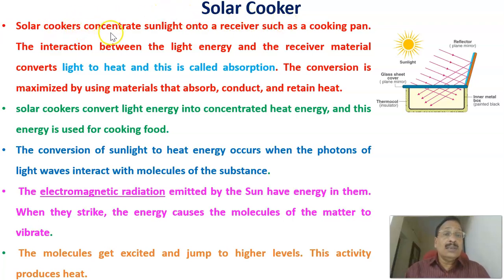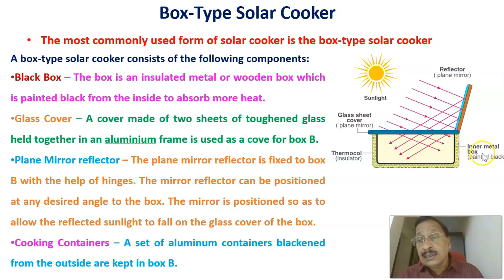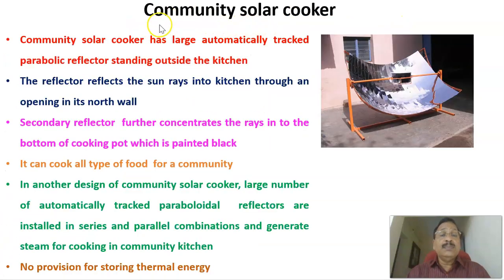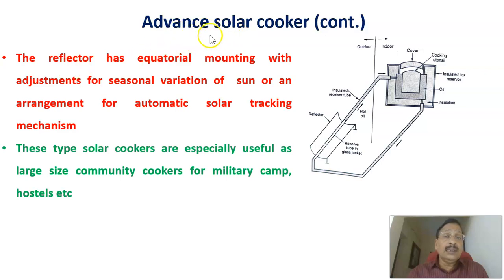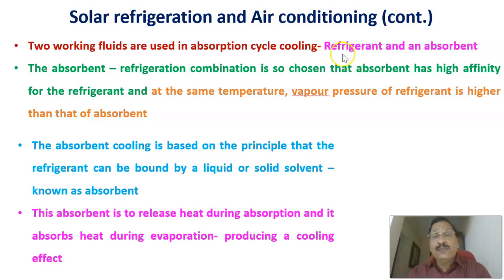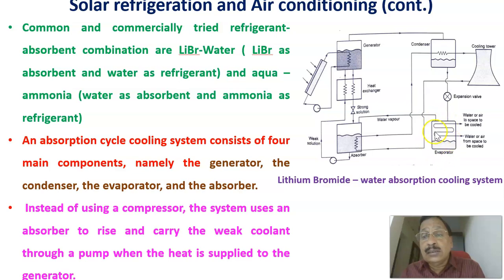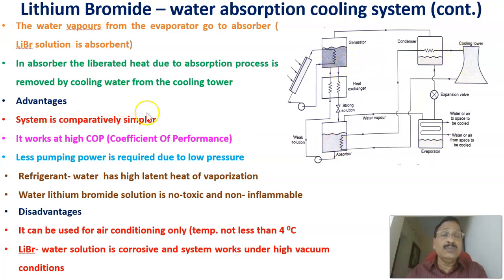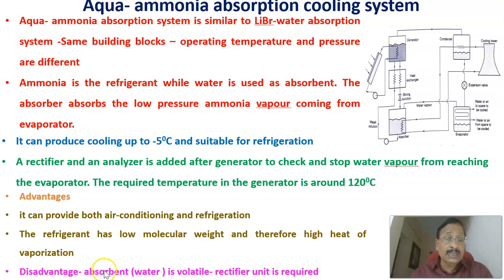Solar Thermal Application part 2